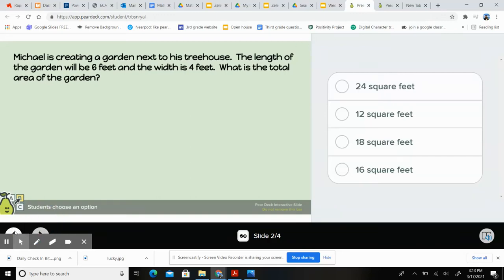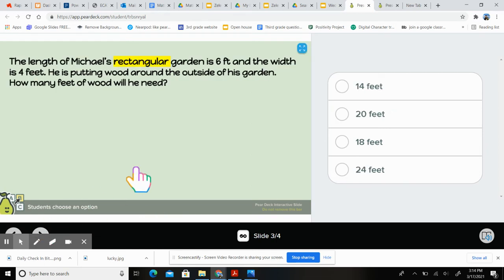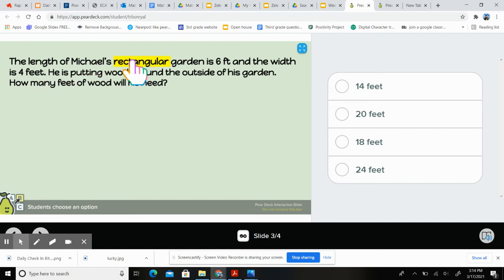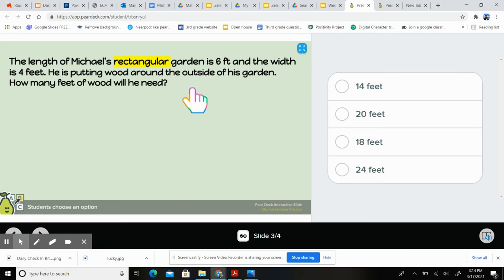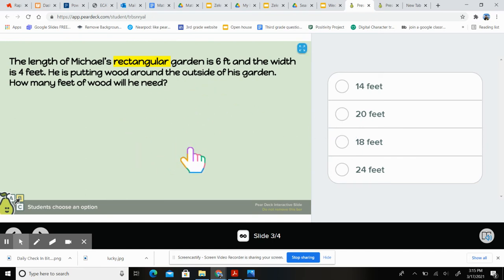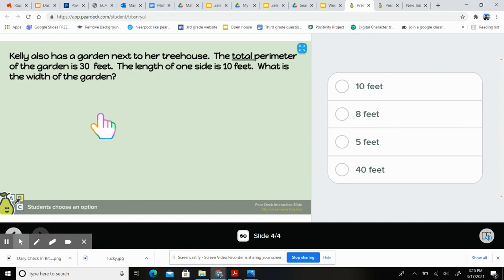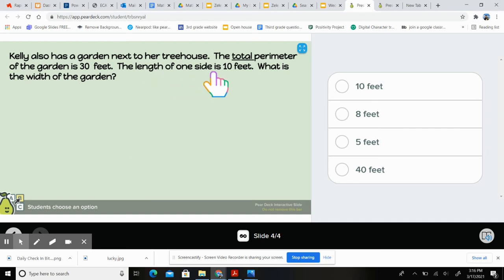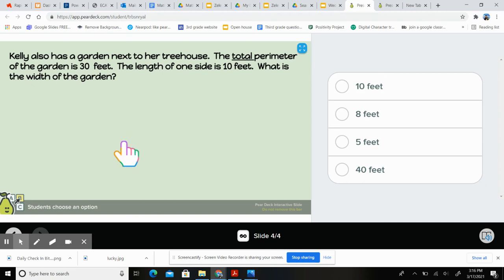Review of Async Day Area and Perimeter